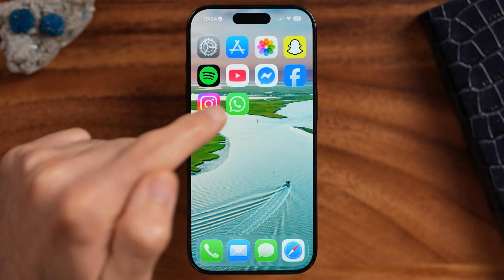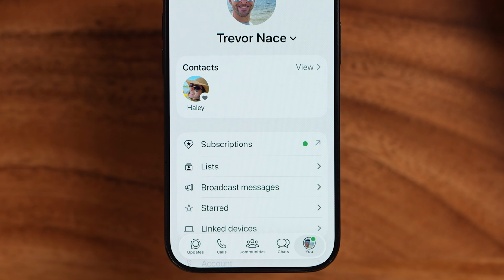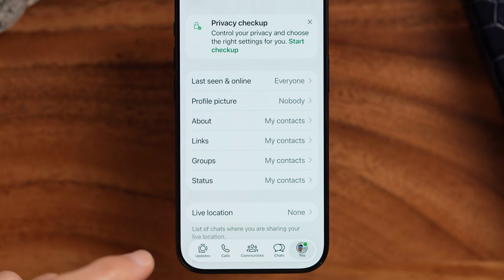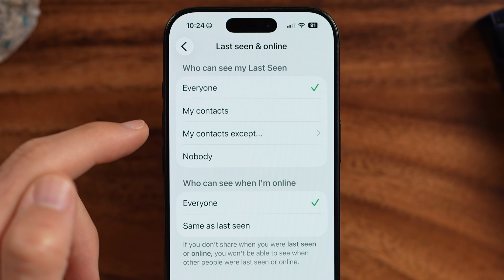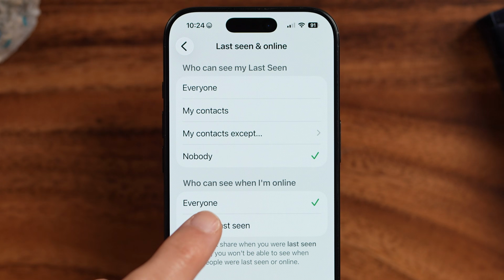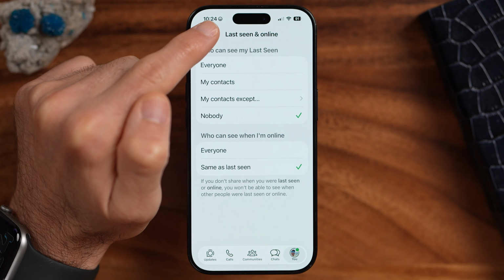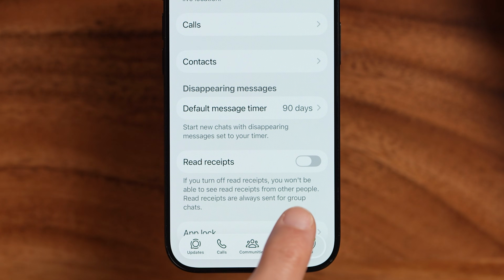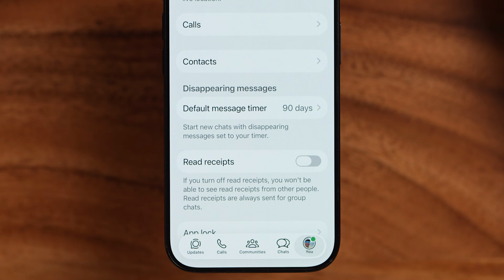How To Hide WhatsApp Active Status Or Last Seen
I'll show you how to hide your active now status or last seen status on WhatsApp chats.